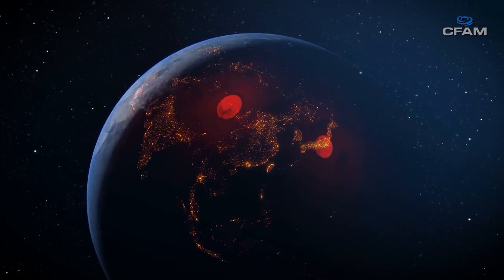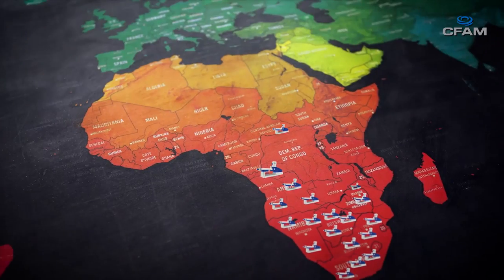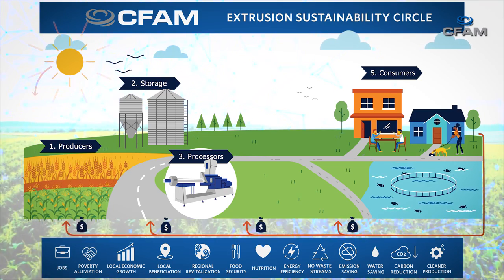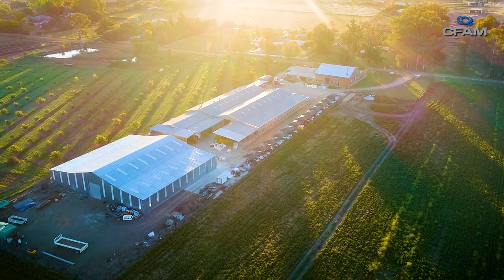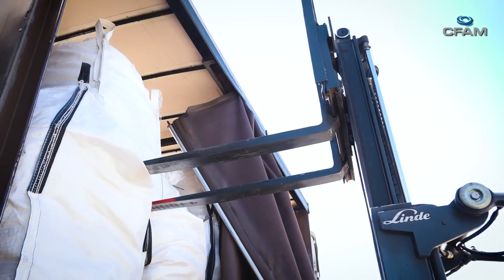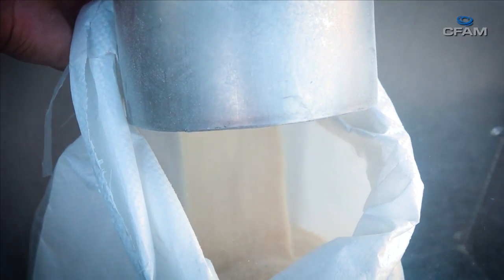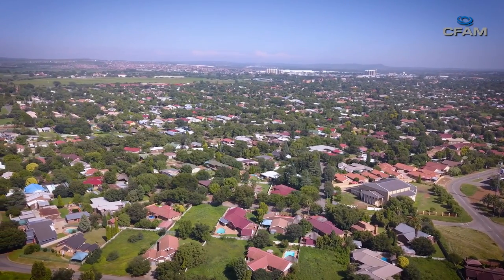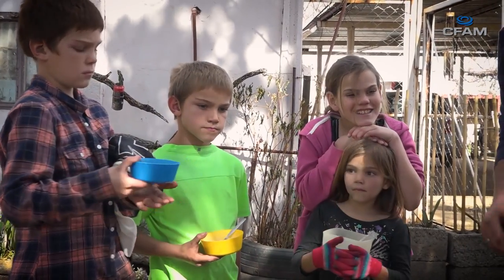Cfam: Short Documentary